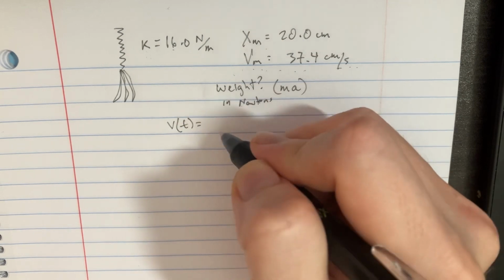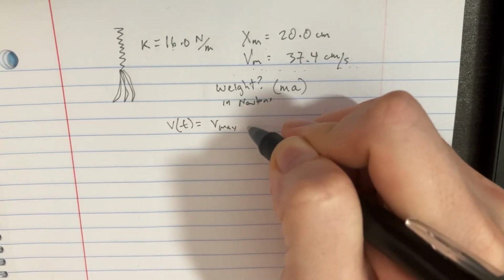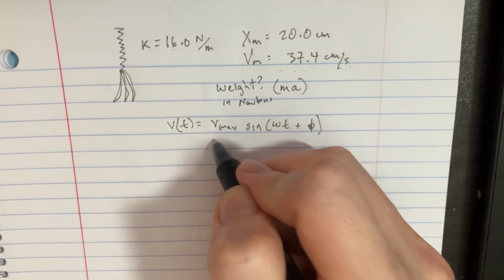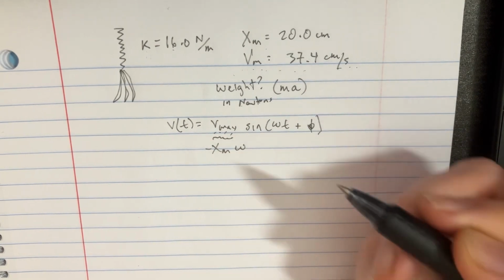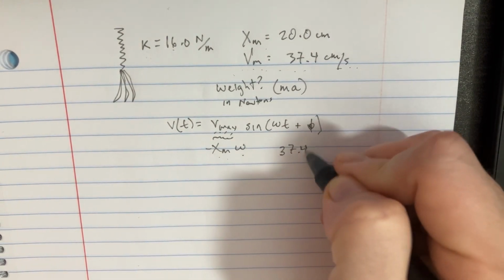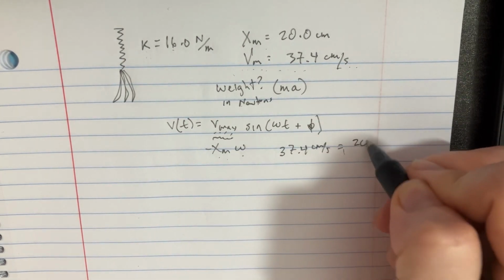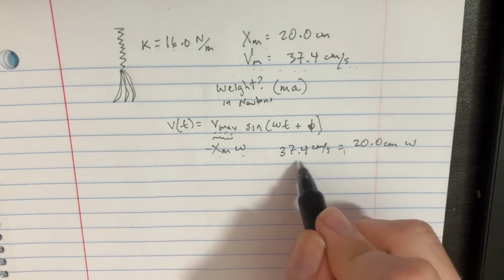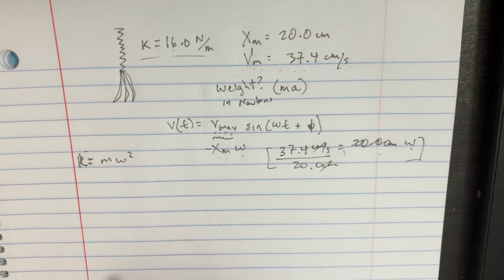In an outdoor market, a bunch of banana attached to the bottom of a vertical spring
In an outdoor market, a bunch of banana attached to the bottom of a vertical spring is set into oscillatory motion. The maximum speed of the bunch of bananas is observed. What is the weight of the bananas in newtons?

In a quest to merge physics with everyday phenomena, Opto the Optic conducts an experiment involving a bunch of bananas attached to a spring in the open-air market of the MTheory spaceship. Observing the oscillatory motion, he seeks to calculate the weight of the bananas based on their maximum speed. By applying principles of harmonic motion and energy conservation, Opto devises an innovative method to determine the mass indirectly. This experiment not only showcases the application of physics in understanding simple harmonic motion but also engages the market-goers in a spectacle of science.